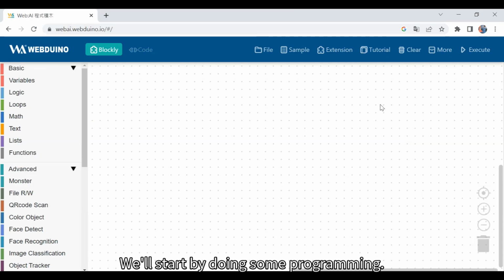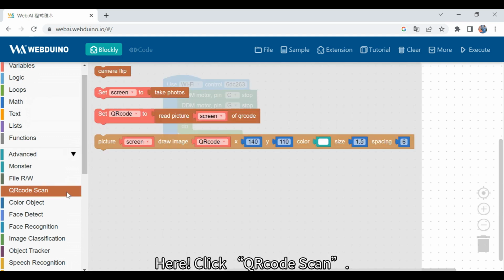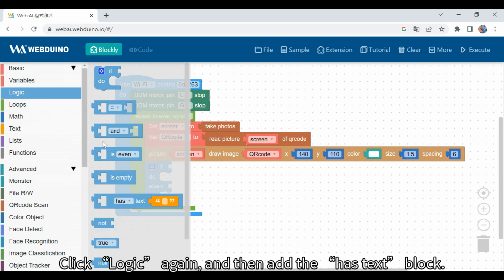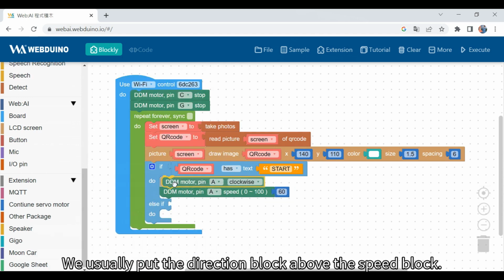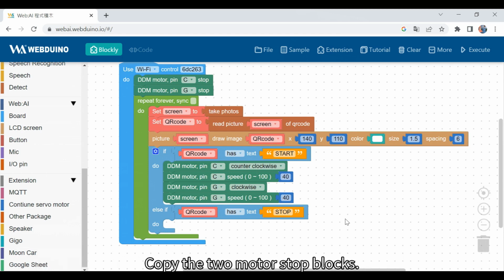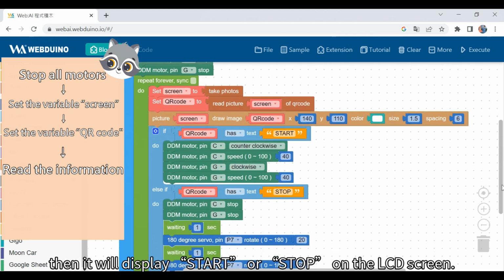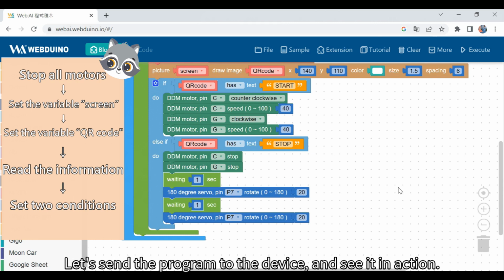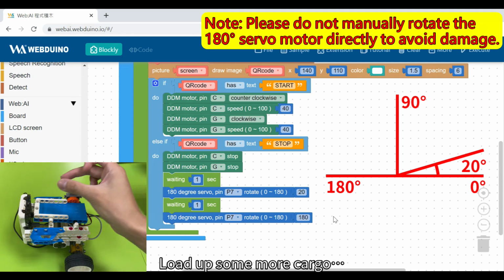Gigo #1206 AI EDUCATIONAL BLOCKS Lesson Plan 6 – Scan-n-Go Car